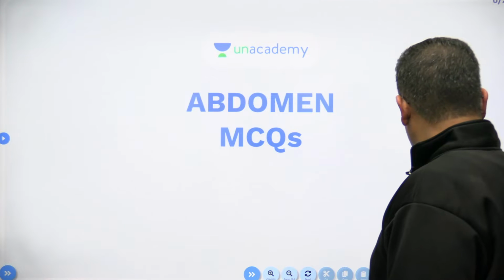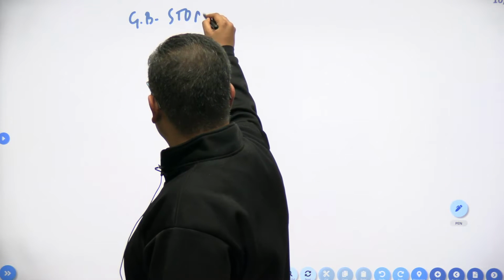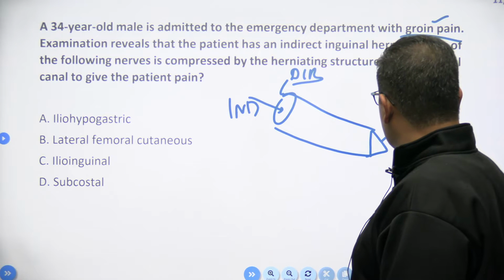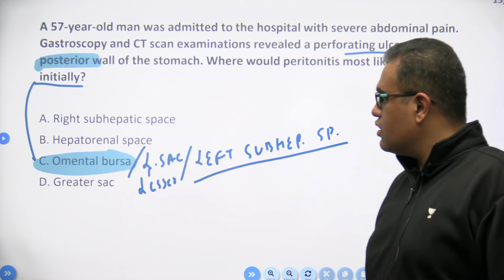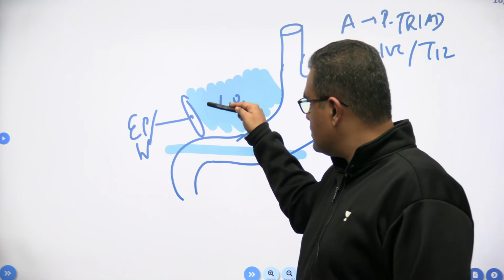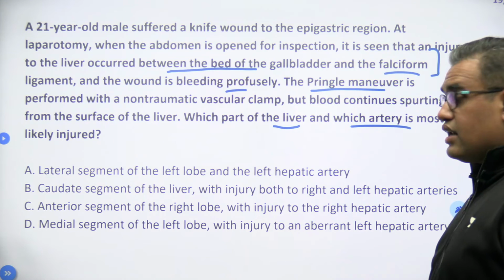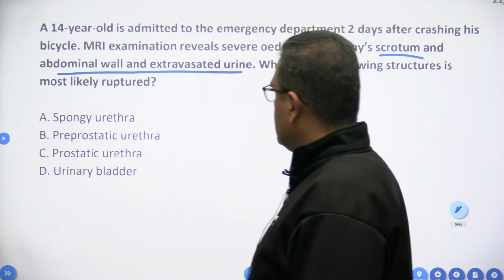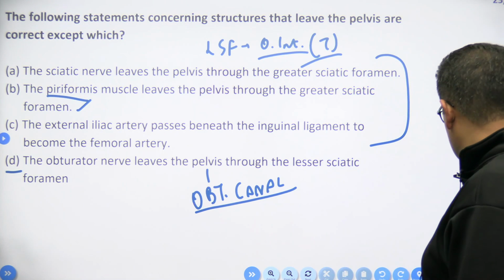NEET PG 2023 - Abdomen Anatomy | Dr. Ankit Khandelwal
Join us for a live session on the previous year's questions of Anatomy for the NEET PG exam head and neck. Dr. Ankit Khandelwal will guide you through the most important topics and provide valuable insights on how to approach the questions. Don't miss out on this opportunity to boost your chances of success on exam day.